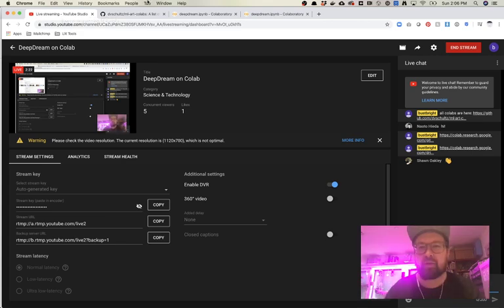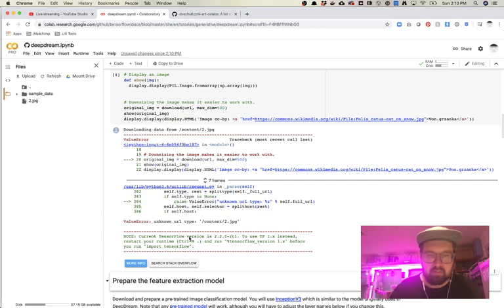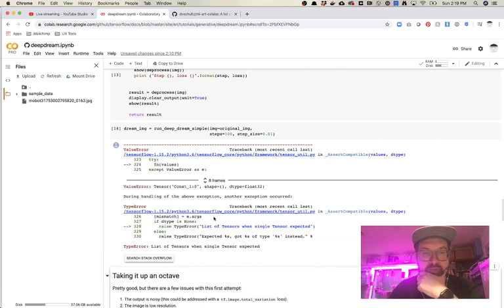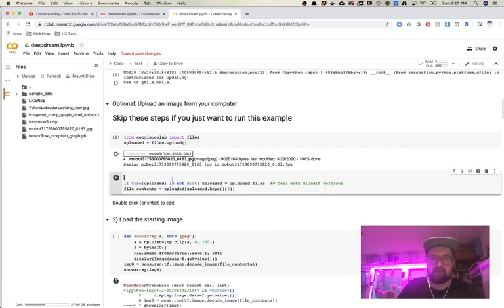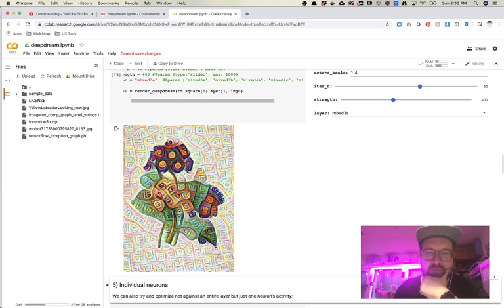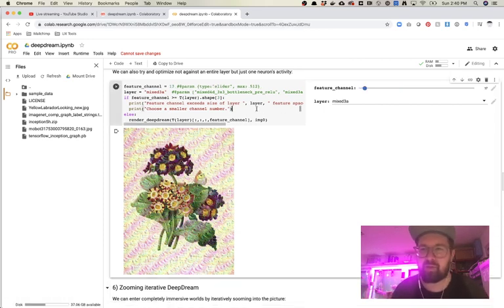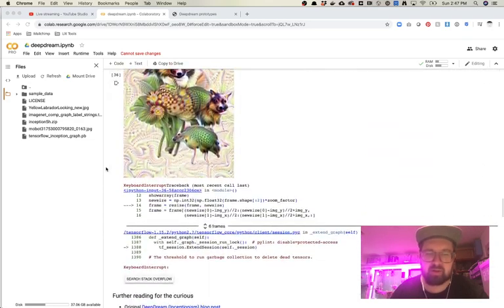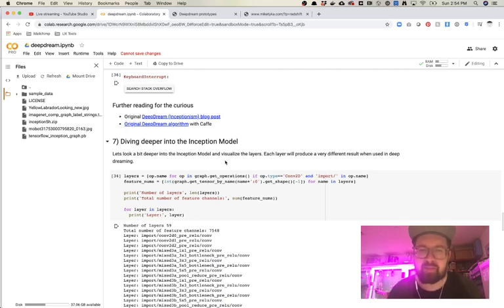DeepDream on Colab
I’ll start around 2:05 EST

As we learned, the tensorflow colab kinda sucks, but Alex Mordvintsev’s notebook is pretty greal (make sure to edit it to use Tensorflow 1)

I’m starting two new machine learning art classes in the next few weeks!
Learn all about using RunwayML (no technical knowledge needed, great for ML beginners)
Learn just about every single thing I know about StyleGAN2 in my StyleGAN Deep Dive course (this is more advanced than my previous courses, you should be comfortable using the command line and know a little bit of Python)

Chapters:
00:00 DeepDream session overview
02:06 How DeepDream works
06:08 Choosing a Colab notebook
08:44 TensorFlow setup and restart
12:22 Loading Inception and DeepDream layers
14:38 Gradient ascent and image loops
20:08 Preparing and running an image
26:50 Iterations, strength, and octaves
28:42 Comparing network layers
31:04 Tuning subtle and intense effects
36:28 Zoom animations and multiscale dreaming
42:32 Notebook recap and further exploration